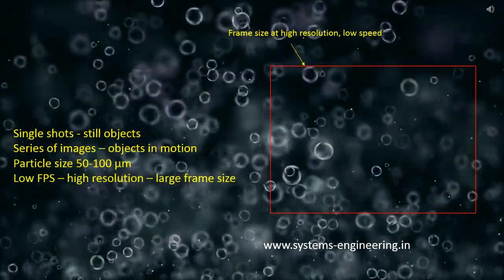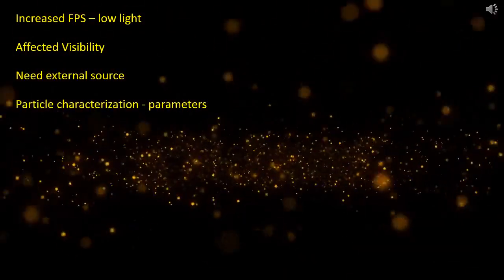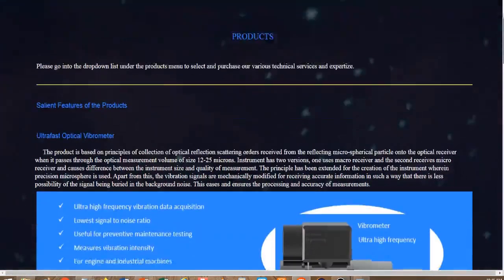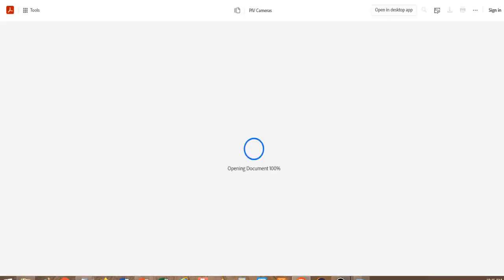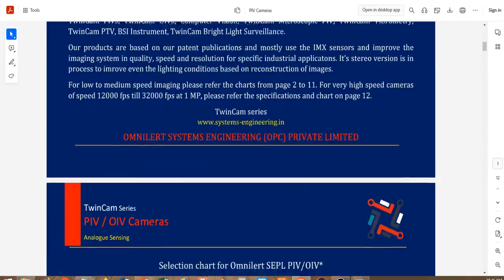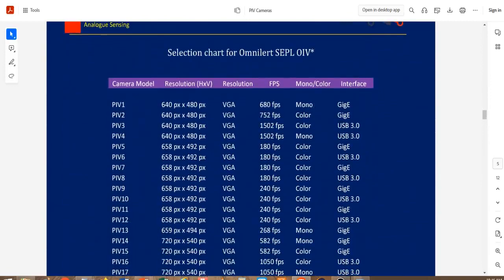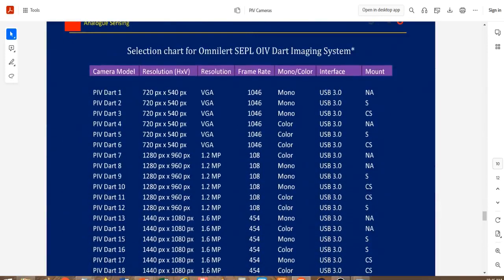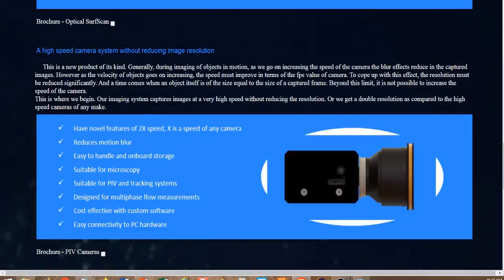Omnilert Systems Engineering Private Limited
A new and unique Extremely High Speed Imaging system or a high speed camera developed. It is a unique imaging system that gives a method to double the speed of camera/ imaging without reducing a resolution. We at Omnilert Systems Engineering Private Limited Build several products for  optical instrumentation and provide very high speed data acquisition solution. The video also describes a method of transferring data at a very high speed and the method can be integrated into the imaging system.